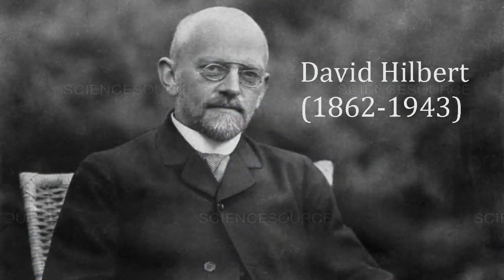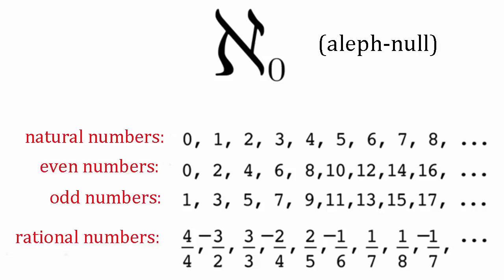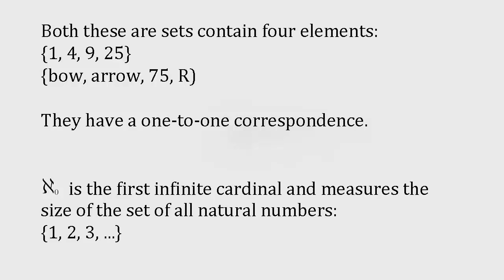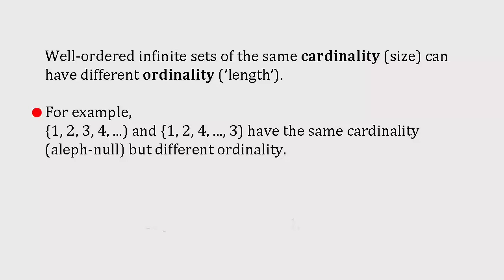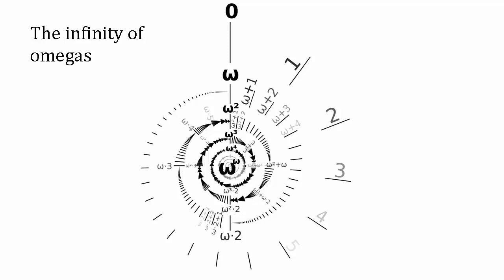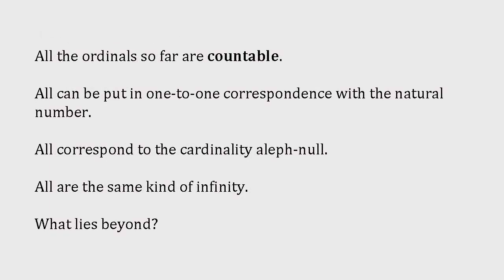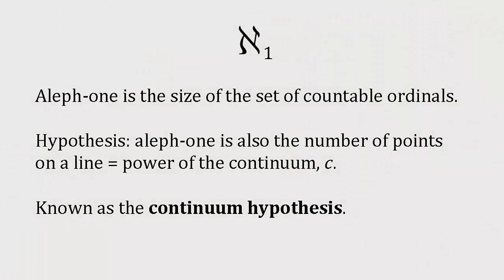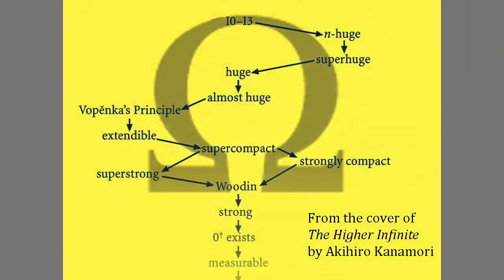To infinity and beyond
Infinity, strange as it seems, comes in many – in fact, infinitely many – different sizes!